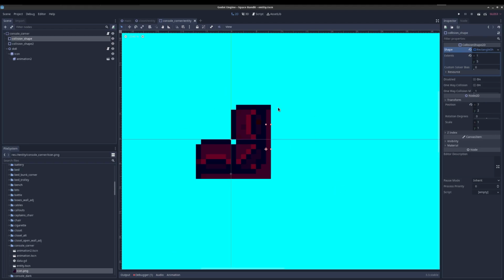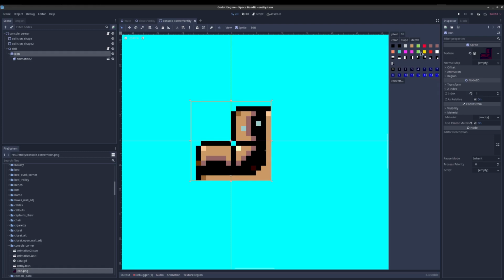Color map workflow clarification in Space Bandit/Godot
So people have been dming me asking how would you work with color maps that I showed in So hope this clears up the workflow aspect. I just didn't want to overwhelm people with too much info by showing them custom plugins in color map video.